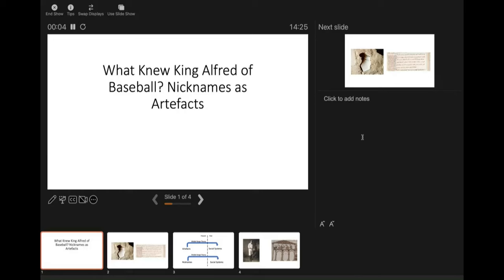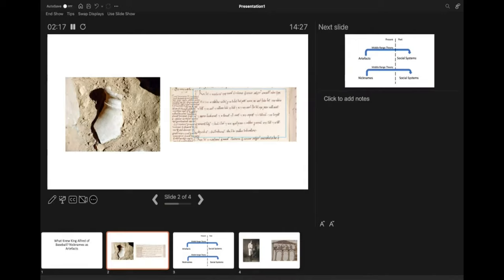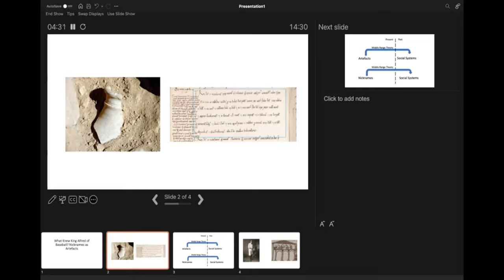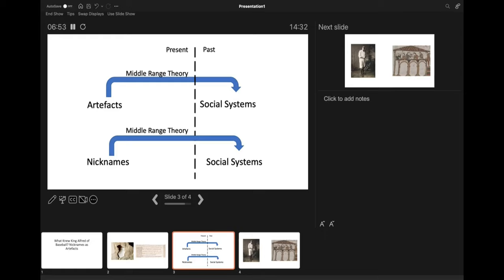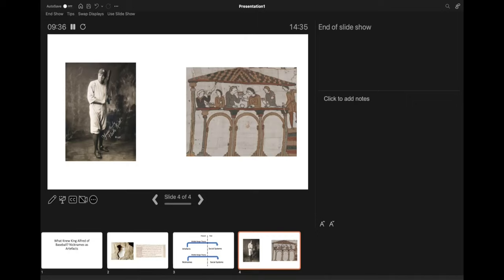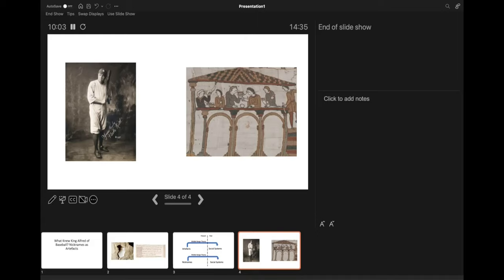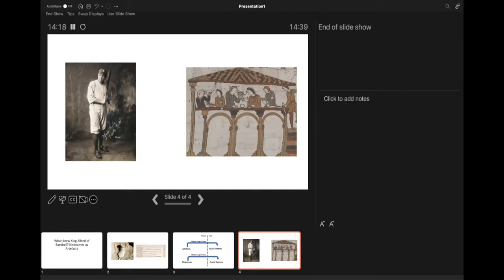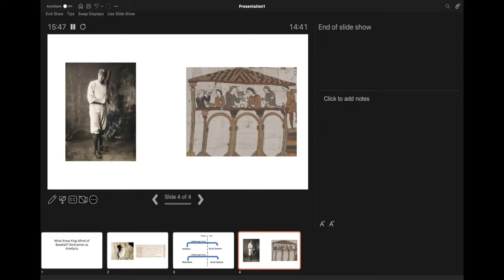What Knew King Alfred of Baseball? Nicknames as Artefacts by Tristan Alphey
ANS 2023, January 22, 2023

"What Knew King Alfred of Baseball? Nicknames as Artefacts" by Tristan Alphey (St Cross College at the University of Oxford, UK)

We have a wealth of ethno-onomastic studies from (near) modern societies – how can these help us interpret early medieval onomastic systems? What can the names of American baseball players (Skipper, 1984) tell us about pre-Conquest England, for example? Clark (1981) has suggested that modern analogy can provide the ‘flickering light’ that allows us to explore the sparse information of medieval onomastics. Beyond this broad optimism, no consistent methodology has emerged to practically achieve this.

It is suggested here that the best way for historians to conceptualise modern onomastic case-studies, and to better understand their medieval counterparts, is to adopt the methodology of the Processual (or New) archaeologists, particularly Lewis Binford. Historic nicknames can be conceptualised as artefacts - silent and decontextualised in the form that historians encounter them, but originally the product of complex behaviours and social systems. To infer the systems from the artefacts we need a middle range theory – for the archaeologists a model of how certain actions produce certain physical remains (Binford, 1977). Onomastic case-studies from chronologically and geographically diverse contexts provide these middle range theories in our case, illustrate how certain onomastic trends and preoccupation may have resulted from certain community structures. They provide crucial evidence to structure our investigation, providing models against which we can test the historic data. Although we must remain vigilant not to suggest there are universal ‘laws’ (as Binford himself was accused of), case-studies are therefore crucial evidence when used as middle range theories to move between historical onomastic data and the systems that created it.

TRISTAN ALPHEY is a PhD student reading history at St Cross College, Oxford University, and an Early Career member of the Royal Historical Society. His research explores the socio-cultural impacts of ‘nicknaming’ in early medieval England and its role in establishing social norms and group identities.